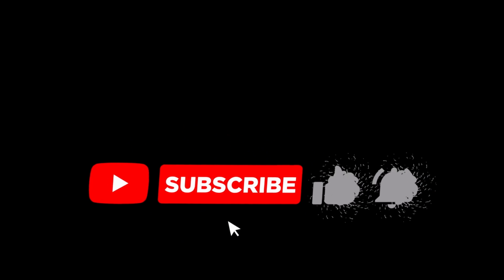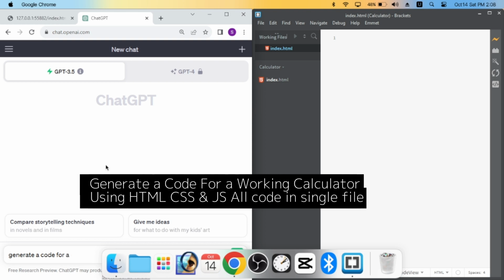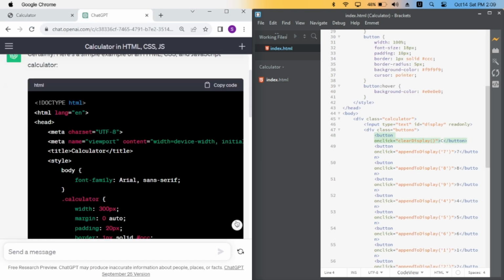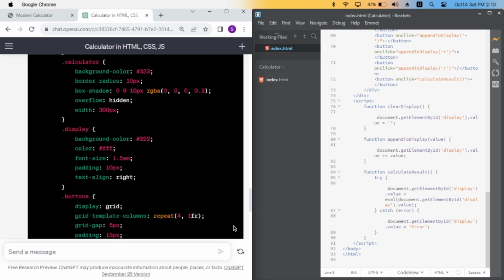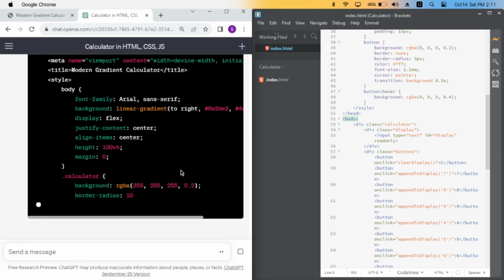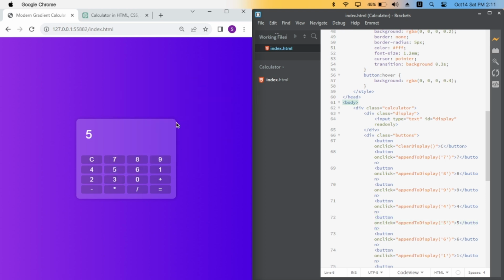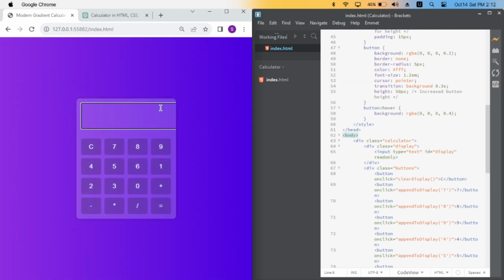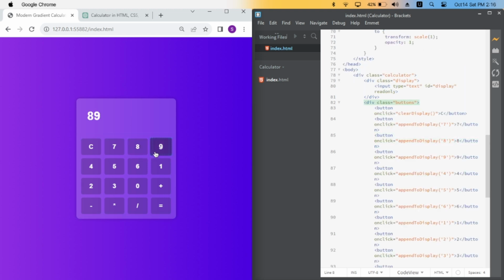Building a Functional Calculator with AI: Step-by-Step Guide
🚀 In this video, we're embarking on an exciting journey into the world of artificial intelligence to create a fully functional calculator using advanced AI technology. 🤖

🔥 Here's what you'll discover in this tutorial:

Step-by-step instructions on how to develop a calculator that leverages the power of AI.
Insights into AI's role in mathematical computations and problem-solving.
A hands-on demonstration of our AI-powered calculator in action.
Practical applications and possibilities for integrating AI-driven calculators into various domains.

Join us as we explore the synergy of technology and mathematics. 💡